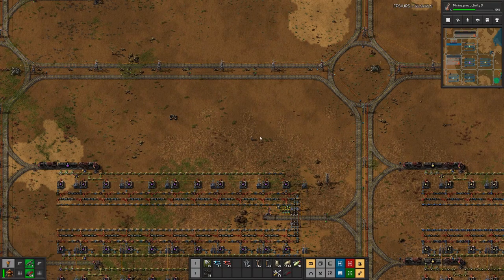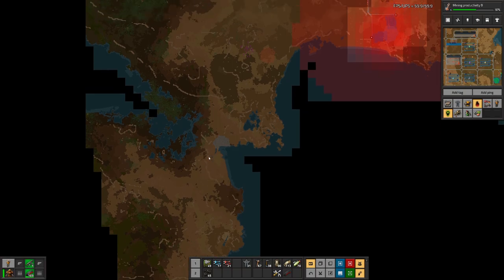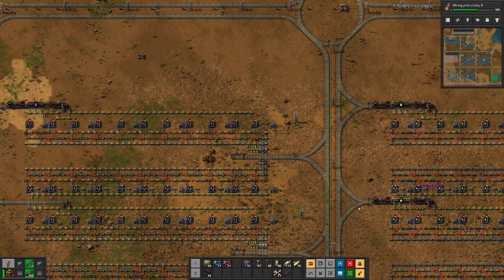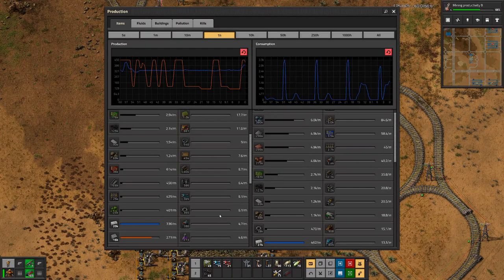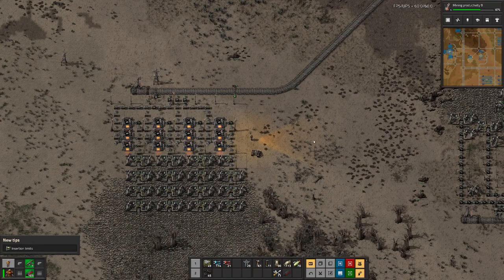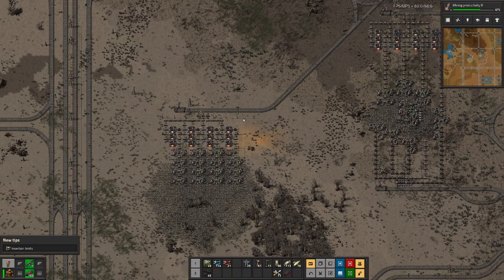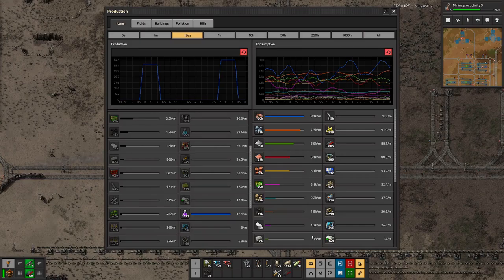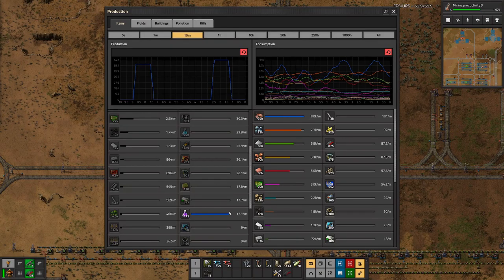Beltless Factorio | Electric Furnaces - E82